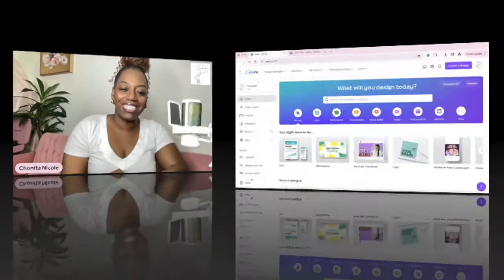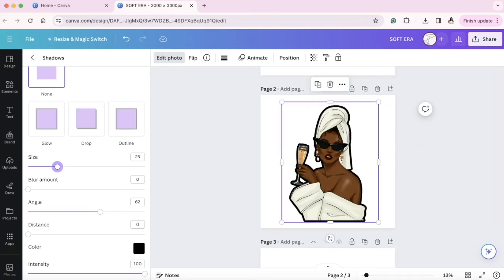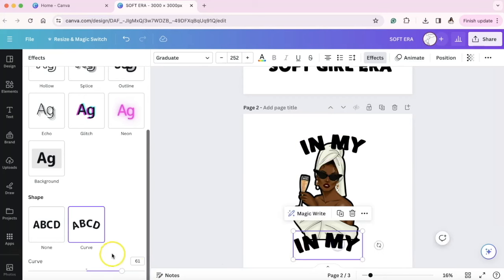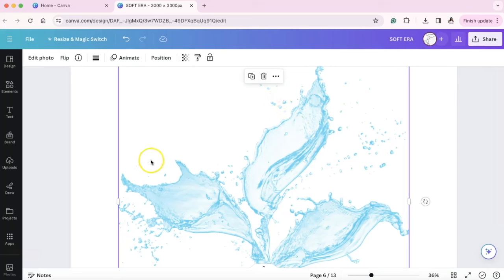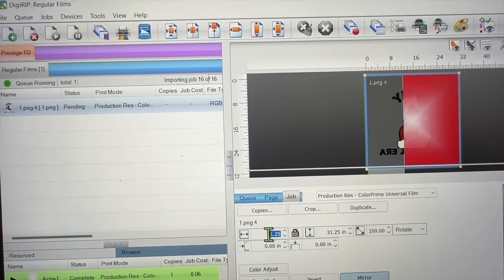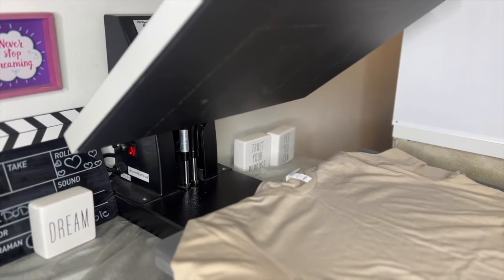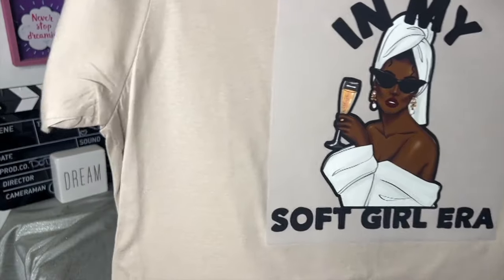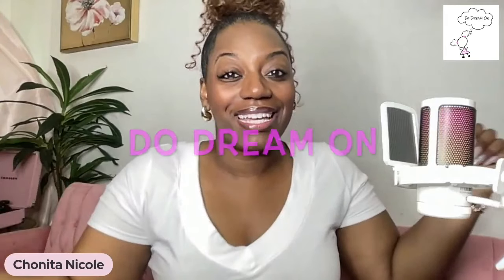How to Make Custom Transfers in Canva (Easy DIY!) | DTF Transfers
Hey Dreamers, In this video, we will show you how to create stunning custom DTF transfers using Canva! Whether you're looking to personalize your clothing, tote bags, or home decor, this easy DIY project is perfect for all skill levels. Follow along step-by-step as we guide you through the design process, from choosing the right designs and colors to printing your designs using my DTF Printer, you can also send this to someone who sells DTF Transfers.

Learn essential tips and tricks for achieving professional-quality results, and discover how to make your creations stand out. By the end of this tutorial, you'll be ready to unleash your creativity and start personalizing your items with unique DTF transfers.

Let's get started on your custom DTF transfers today!

• BELLA+CANVAS IG and TikTok @bellacanvas_wholesale

BELLA+CANVAS uses Airlume Combed and Ring-Spun Cotton
USA Strong Production, Eco-Friendly, Fashionable, and offers 300+ colors

ETSY TEMPLATE

⭐⭐⭐DJI Osmo Mobile 3

HTVRONT Auto Tumbler press

Amazon storefront

🛍RicomaRicoma Links
Embroidery Machines